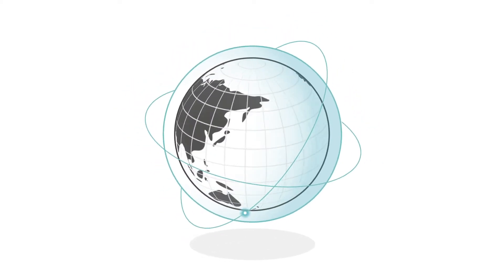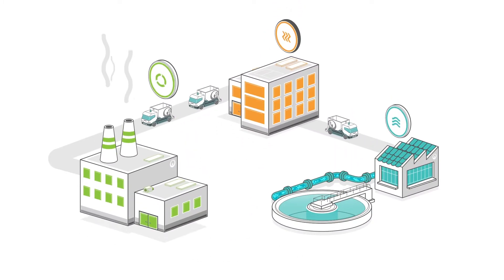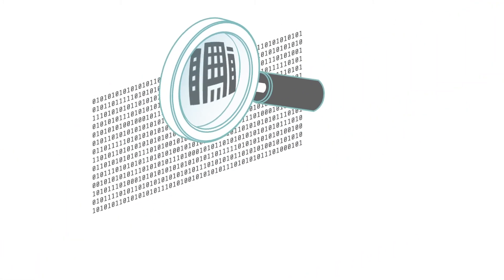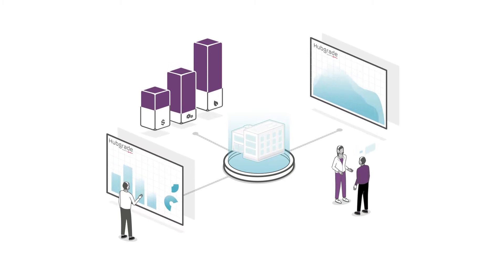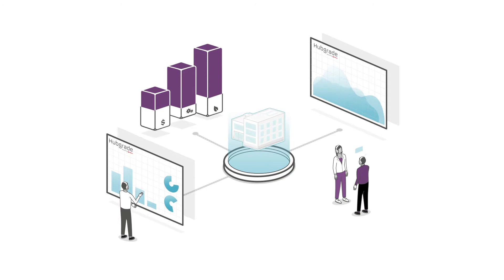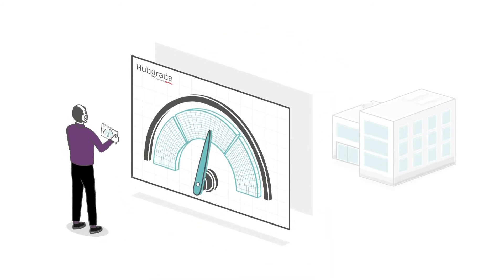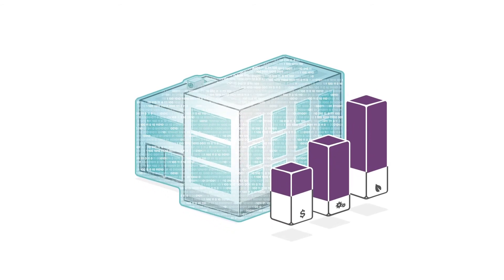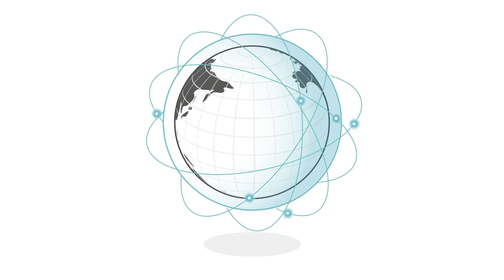Hubgrade: Optimize Resource Use With Veolia's Digitally Enabled Services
By combining digitally enabled services and human expertise, Hubgrade can help ensure continuity in operations, increase efficiencies, reduce costs, and maximize performance of water, energy and waste systems.